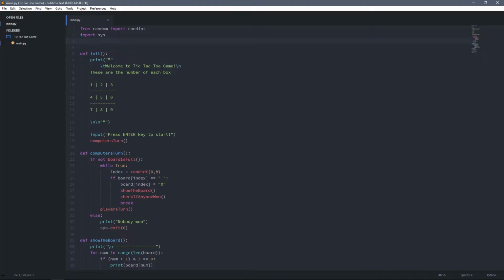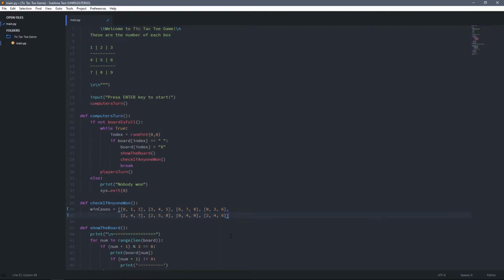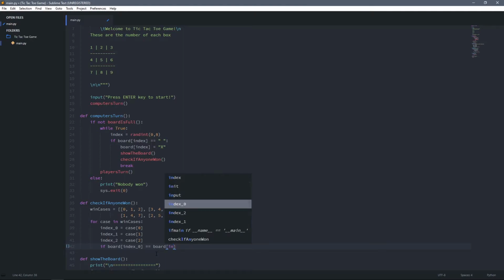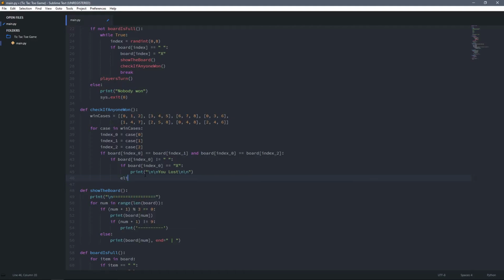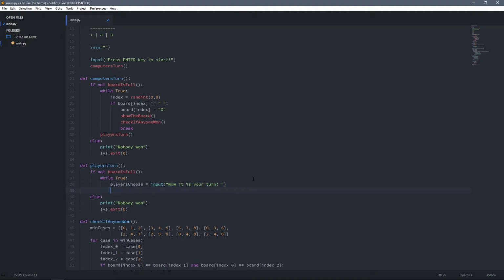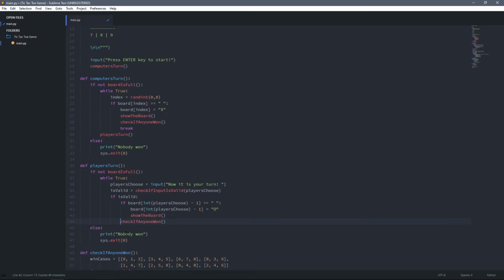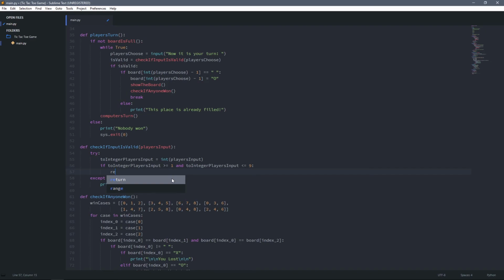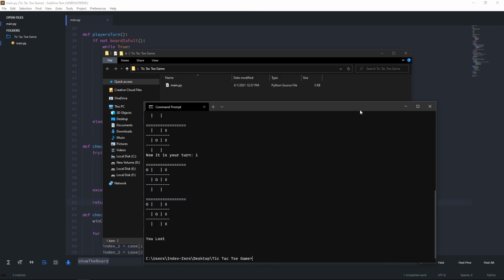Python Beginner Project: Tic Tac Toe Game (Part 2)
In this video we're going to create the tic tac toe game. Creating this simple game can be a good practice for beginners because we have to use things like functions and loops and conditions.